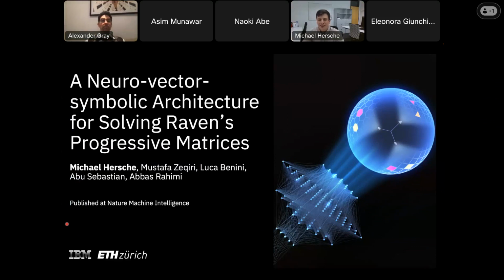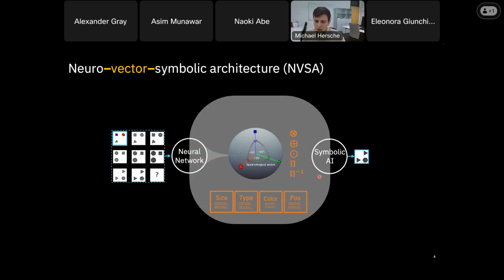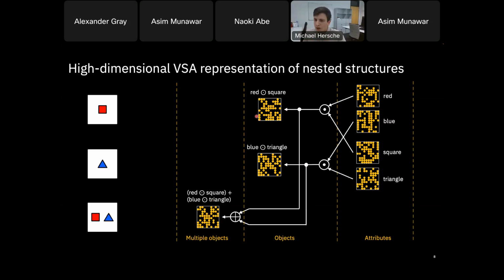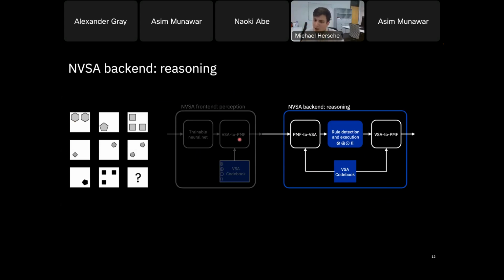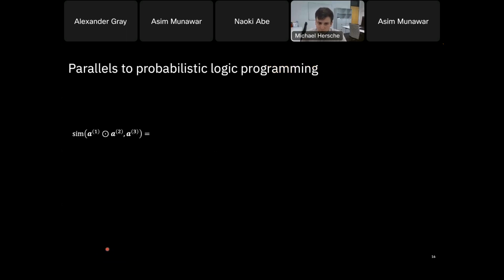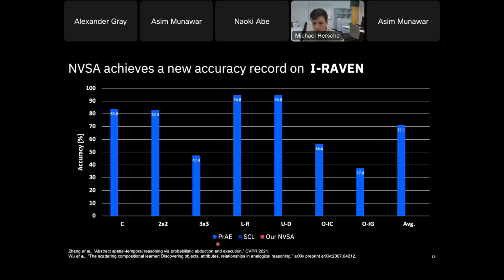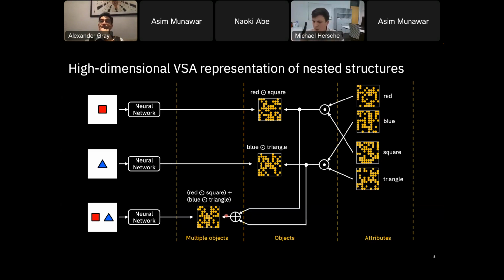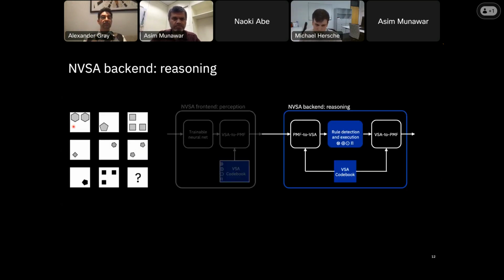NSSS 2023 - Day 2: Neuro-vector-symbolic Arch to Solve Raven's Progressive Matrices(Michael Hersche)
Agenda